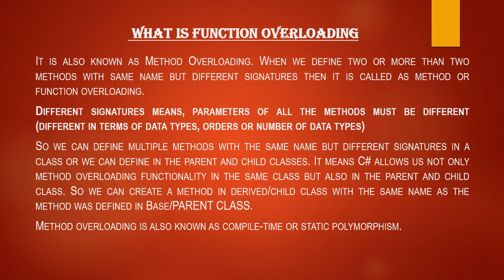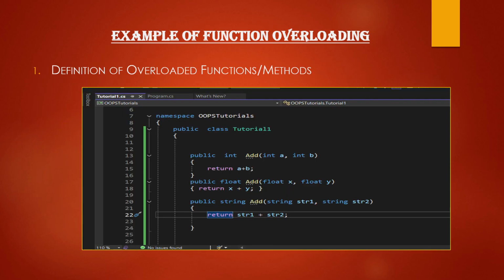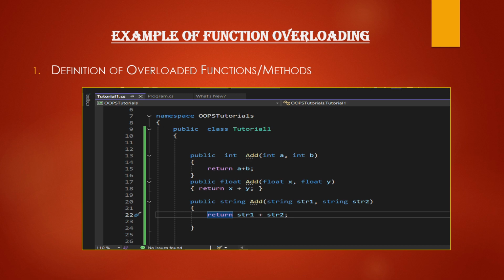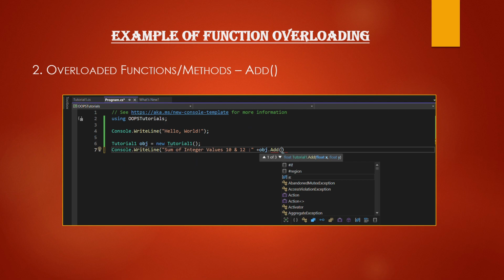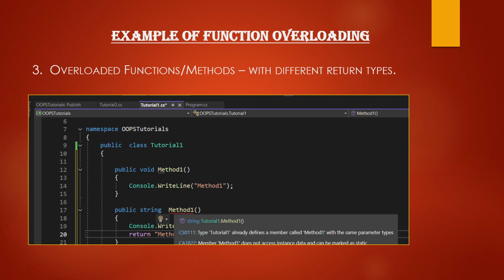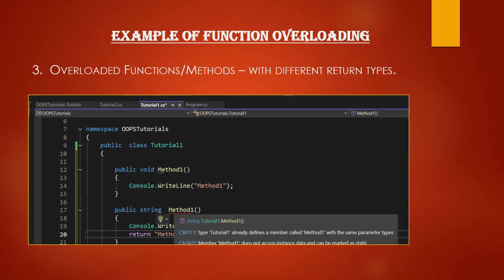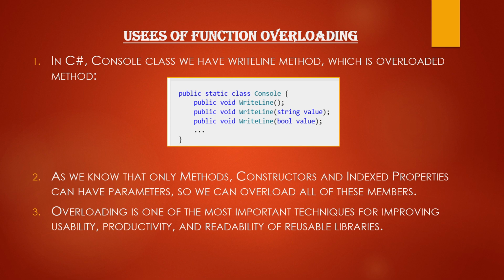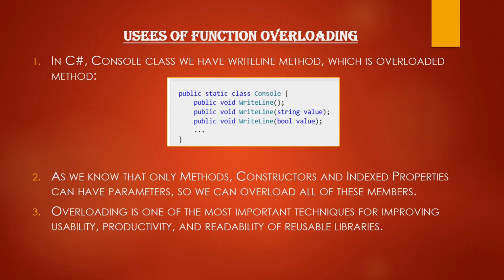Function Overloading Explained | Why Compile-Time Polymorphism Matters | C# method overloading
🔹 In this video, you’ll learn Function Overloading in C# — one of the key OOPs (Object-Oriented Programming) concepts.

🔹 Topics Covered:

What is Function Overloading in C#

Method Overloading with Examples

Rules of Function Overloading

Compile-time Polymorphism in C#

Difference between Overloading and Overriding

Real-life example in Visual Studio

💡 This C# tutorial is perfect for beginners preparing for interviews or .NET developer jobs.

Why should we master in Function Overloading | Learn Compile Time Polymorphism

Why we should know Types of Polymorphism

example of function overloading in c#

c# method overloading vs overriding

c# oops tutorial for beginners

c# same function name different parameters

c# methods and parameters tutorial

difference between overloading and overriding in c#
“Function Overloading Explained | Why Compile-Time Polymorphism Matters”

C# Interview Questions & Answers| Dot Net Interview Questions & Answers| OOPS C#, Constructors, Extension Methods